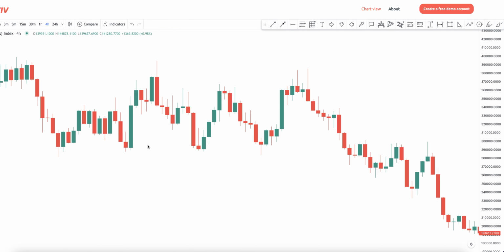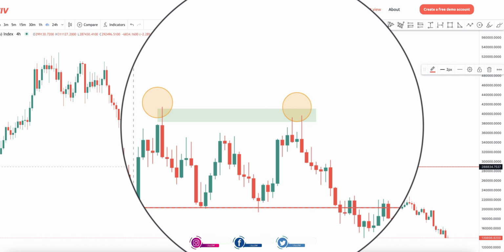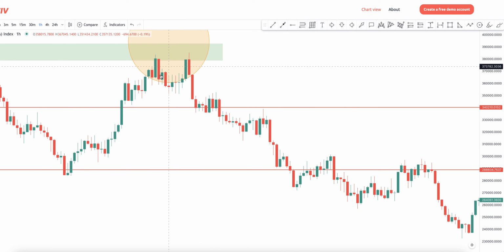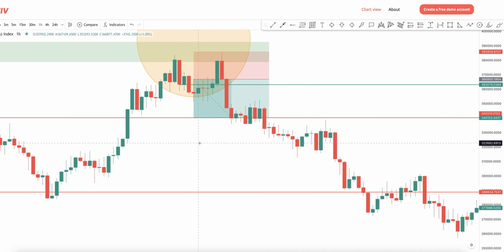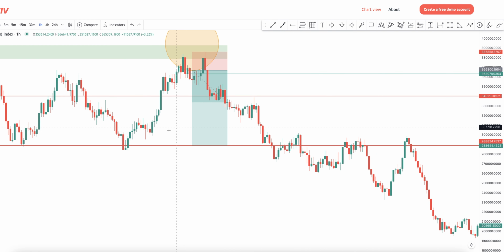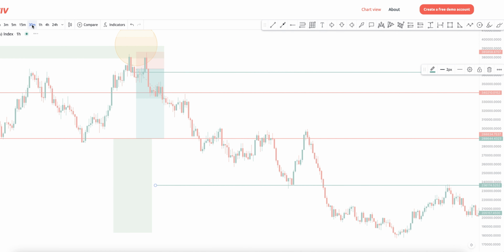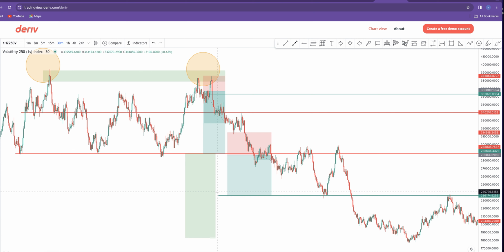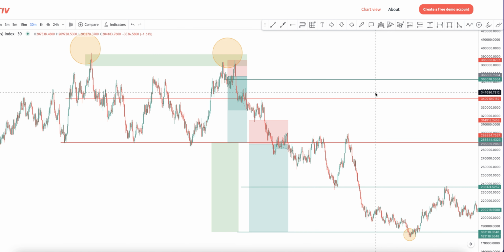TRADING SECRETS: How To Enter and EXIT Like A Pro.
In this video I Teach you how to trade DOUBLE TOPS and DOUBLE BOTTOMS  using a secret strategy, Whether you are trading forex, crypto or indices this strategy will help you master your entry and exit. The best practices will help you risk low and profit high. Most people struggle with their trade entries. They either get into trade too soon or too late. using the strategy in this video will help you master your craft.